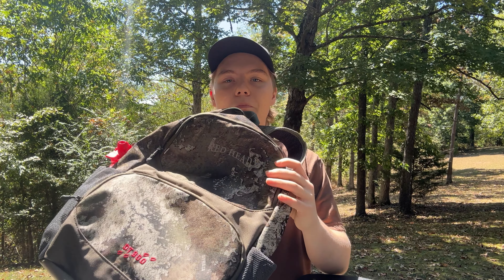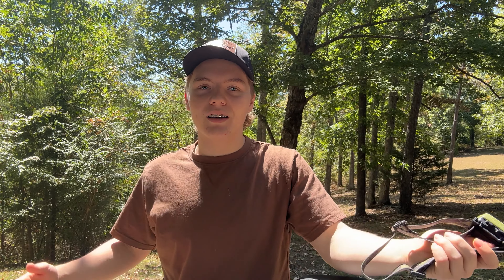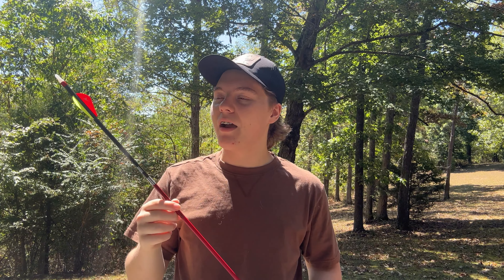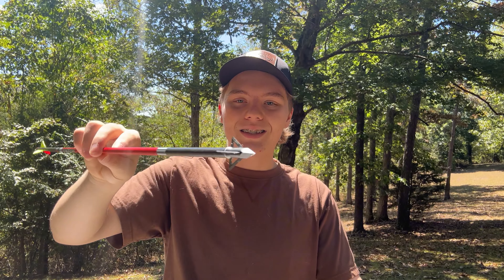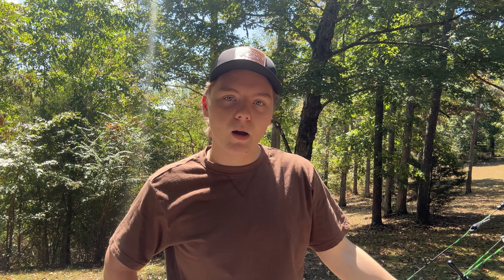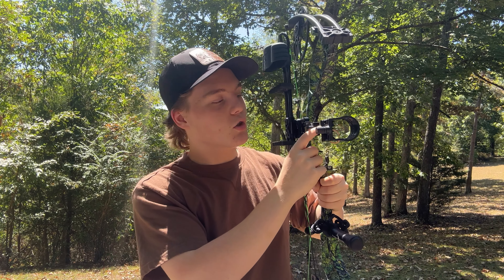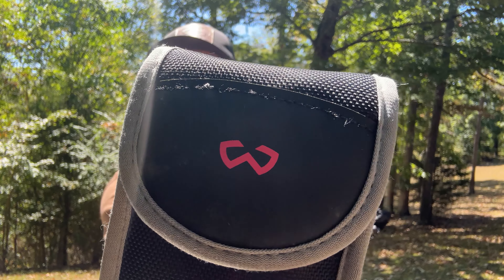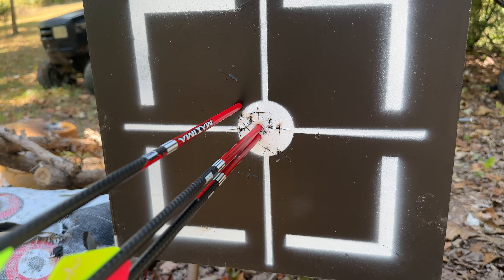Unveiling my Bow Setup For 2024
TIKTOK(TylerMeadowsYt)